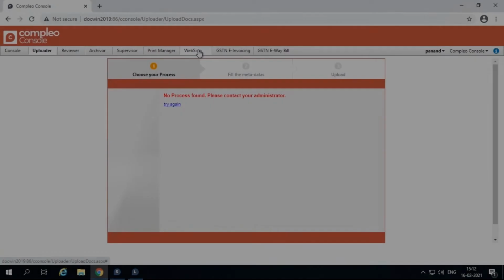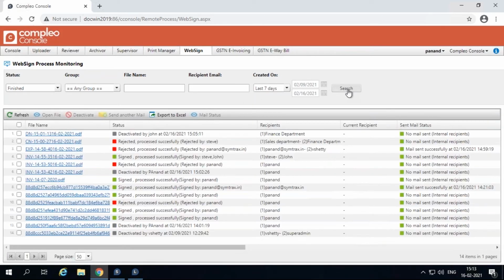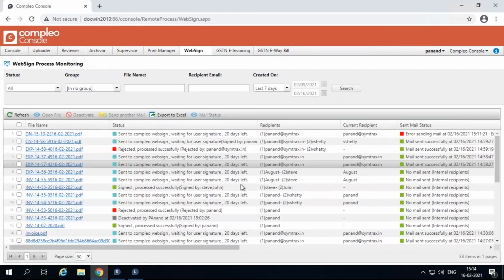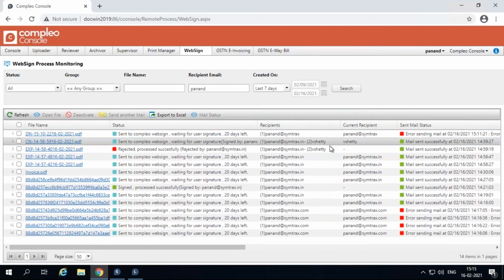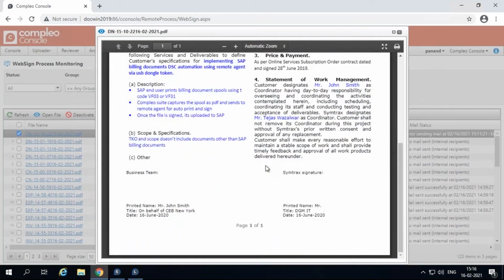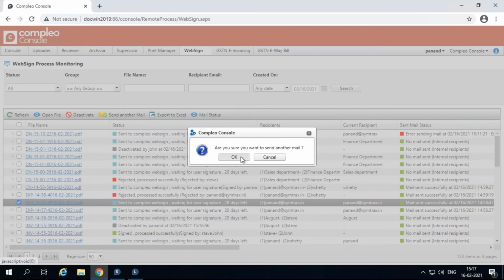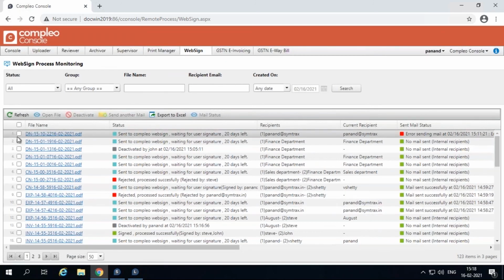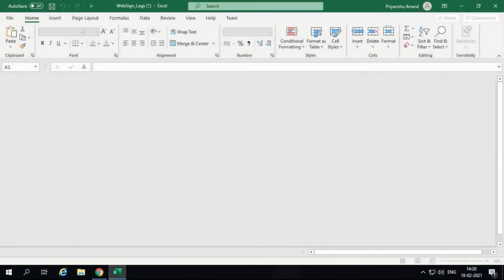Compleo Console: Websign process monitoring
In this video, we will demonstrate how to use filters and perform actions  in websign monitoring tab